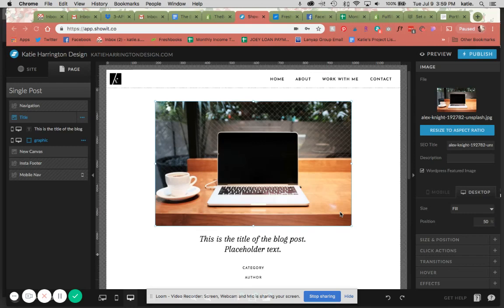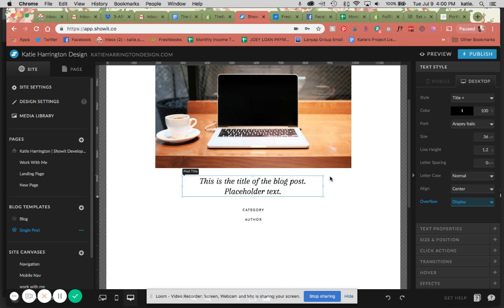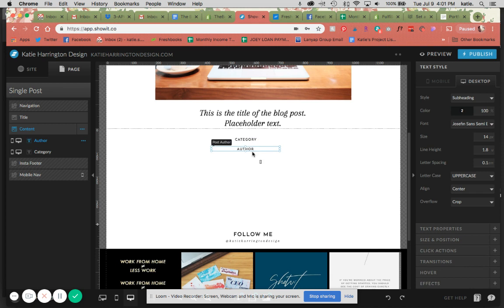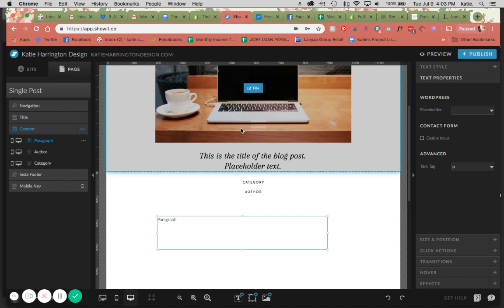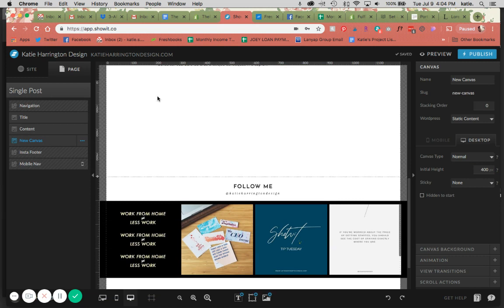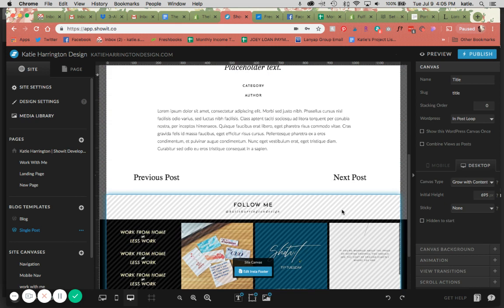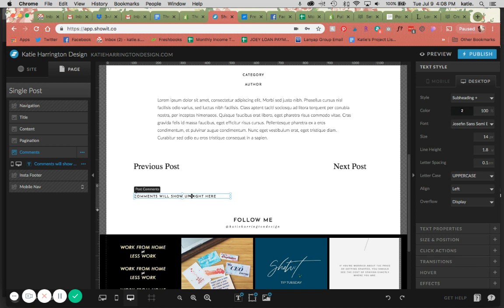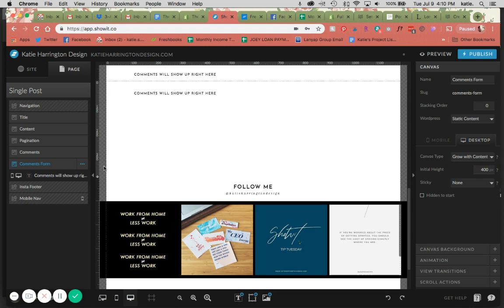Showit Tutorial How to build a single post blog template from scratch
This tutorial shows how to create a single post blog template from scratch in Showit. This is the page that will display your blog posts!